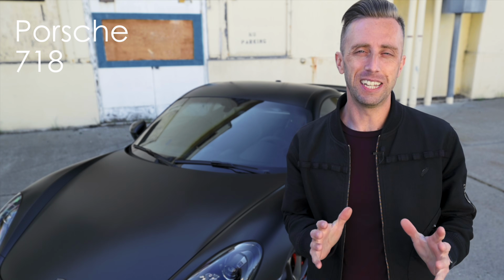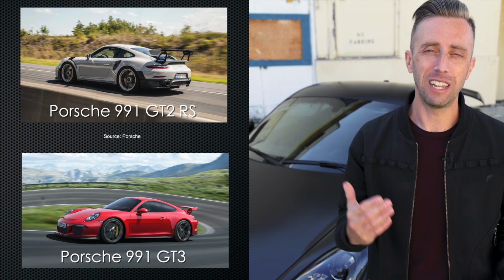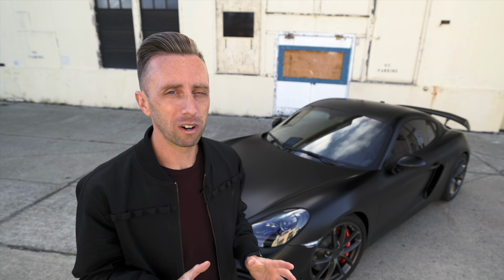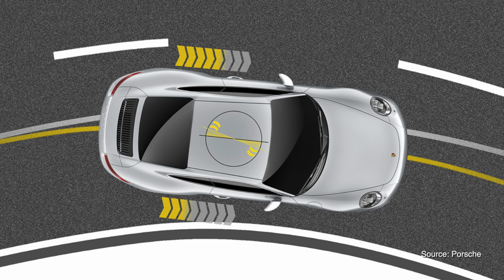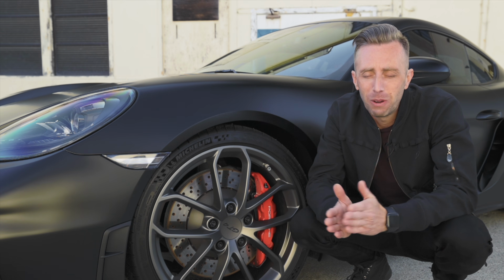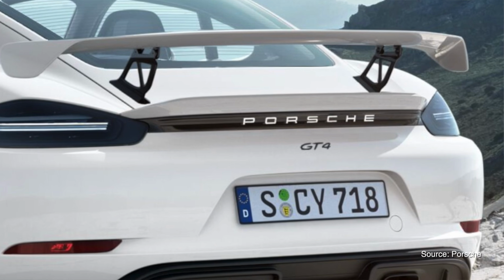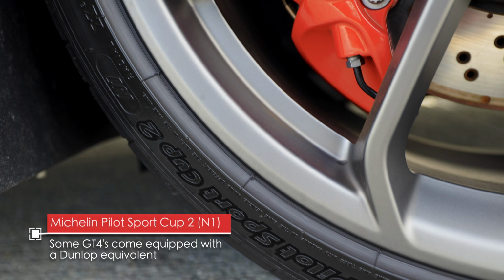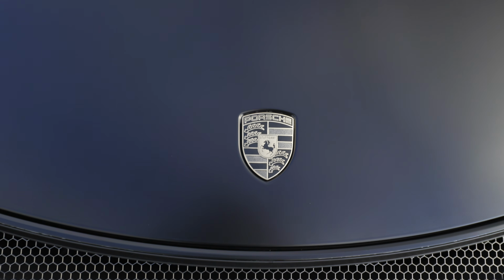718 vs 981 GT4 - This is why I went with the 718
The Porsche content is back! After a long wait, I finally have the opportunity to share with you my 2021 GT4! In this video we do an exterior walk around, review options and features, as well as modifications I've done.  We also cover a bit about where the Cayman came from and what went into the GT4 to make it the incredible car it is.